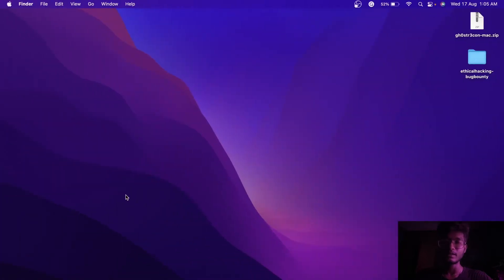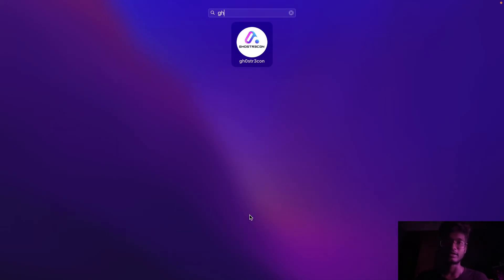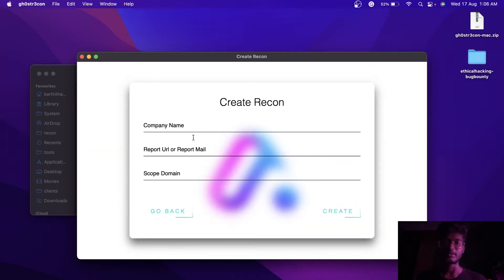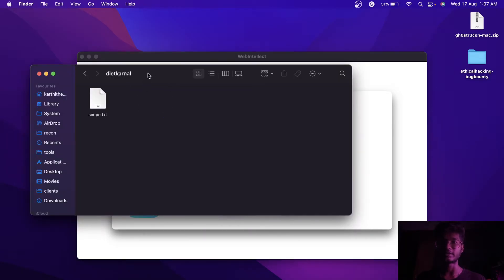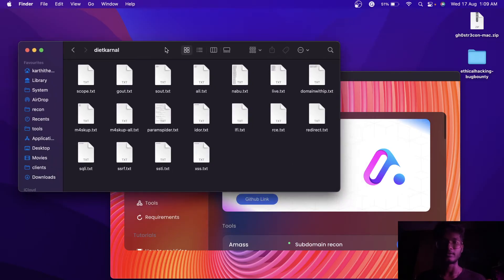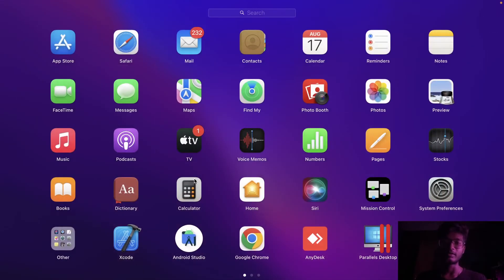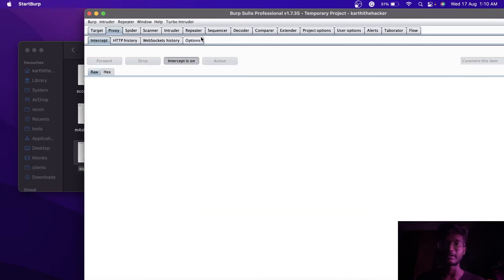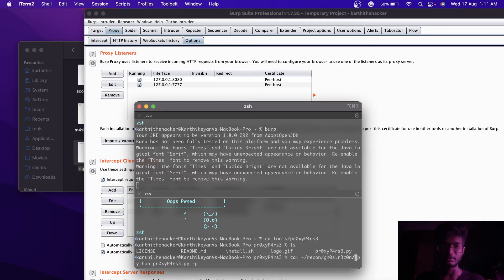SQL Injection in Tamil | POC | Recon | bug bounty in tamil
Finding SQL injection bugs in fully automated way